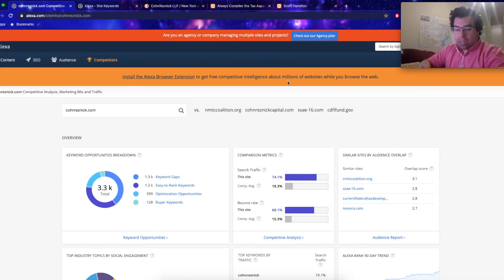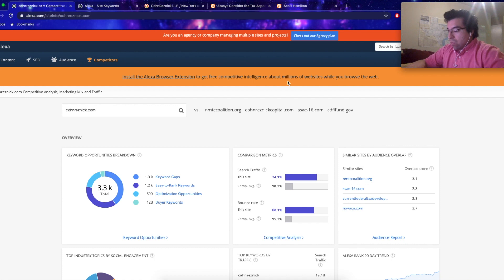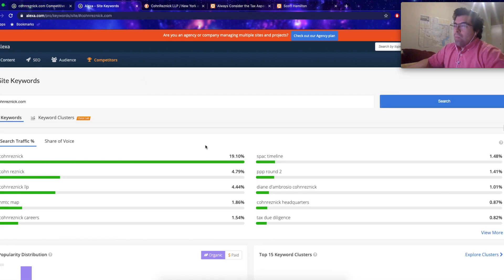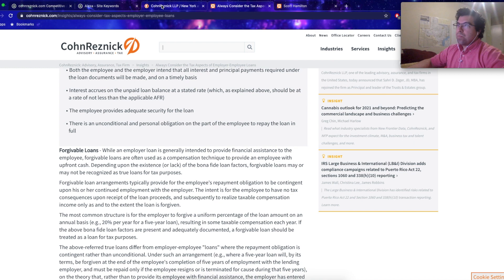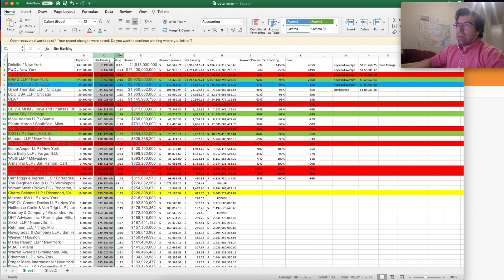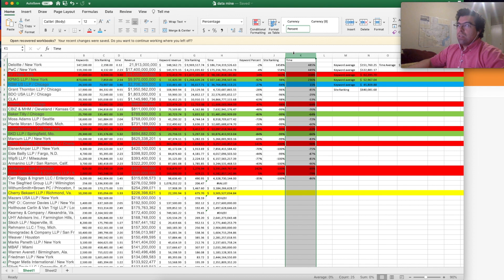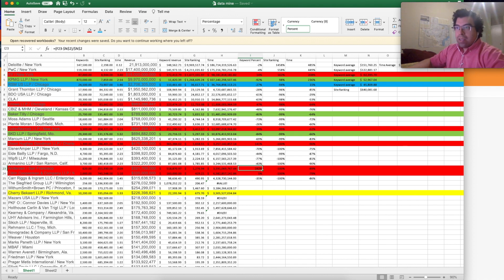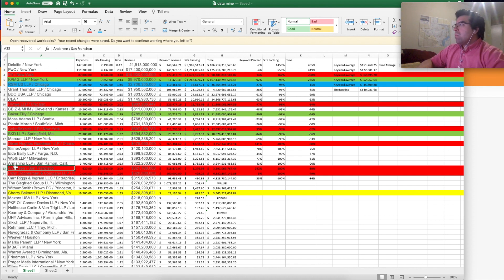How to Data Mine For Sales Insights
This is how I used a webtraffic analyzer, and Excel to data mine accounting websites to see the insights on who is the rainmaker, and what their specific niche they may operate in.

If you like that video you should check out:
Pythonic Accountant